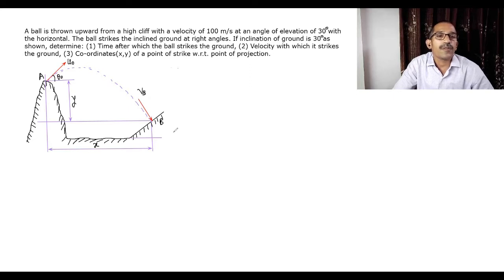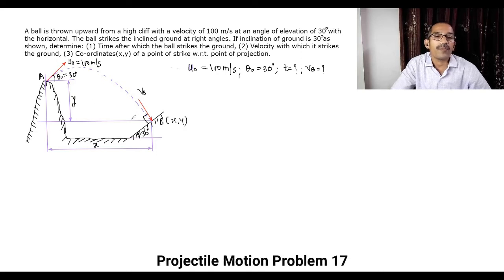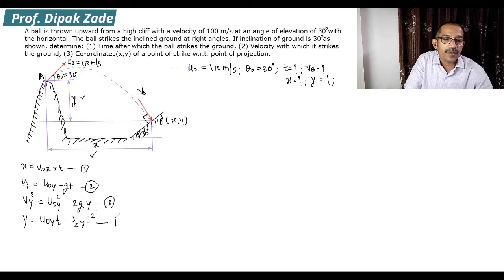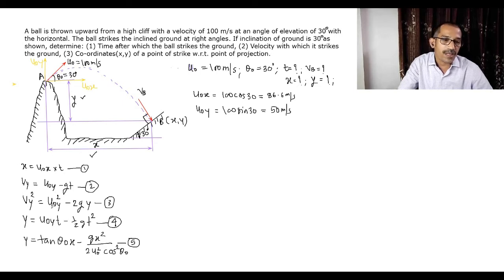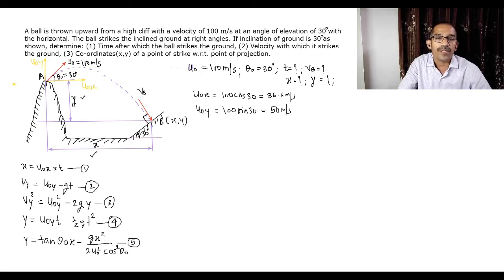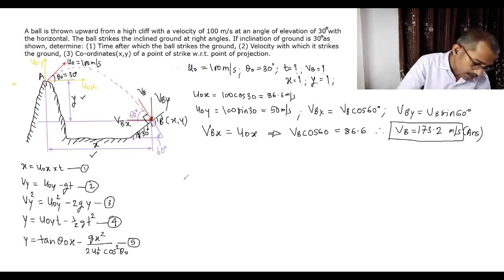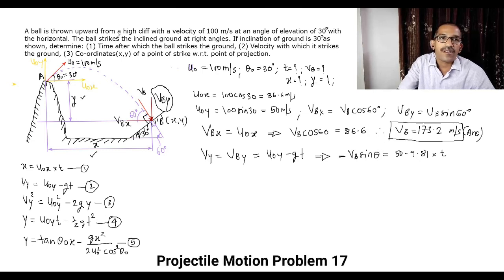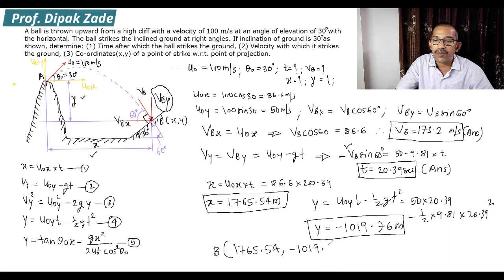19. | Projectile Motion Problem 17 | Engineering Mechanics